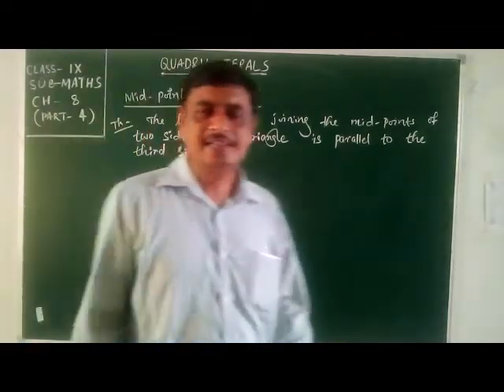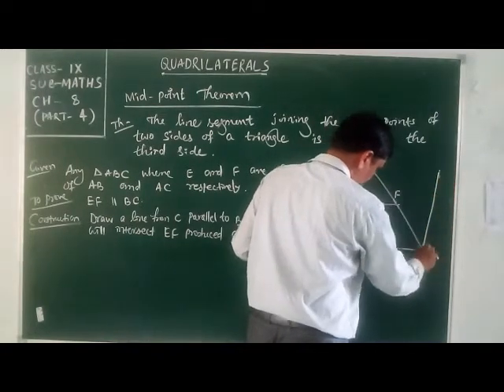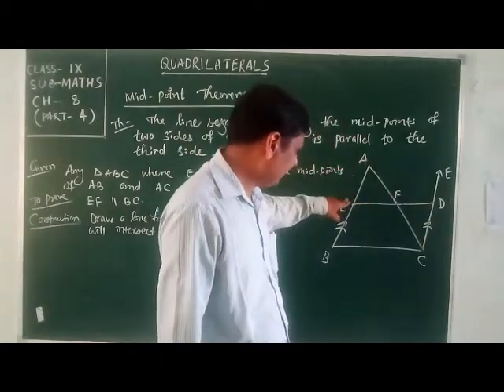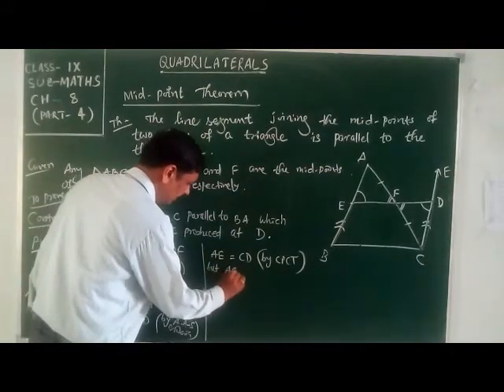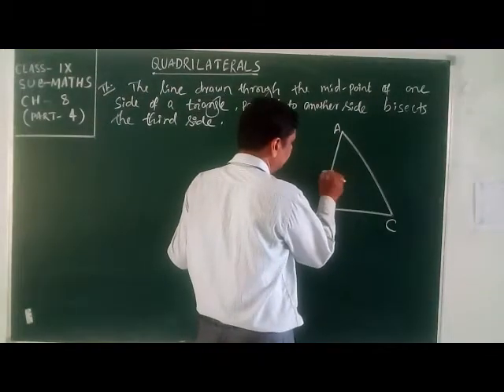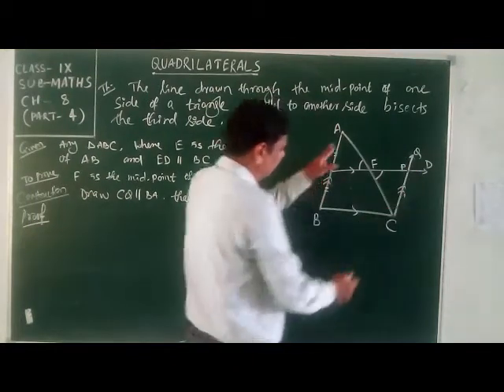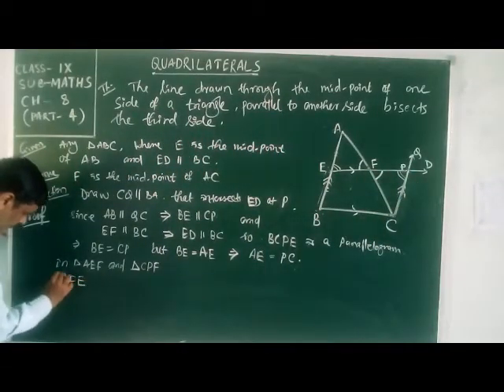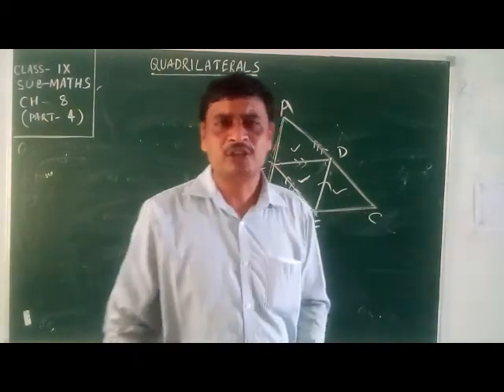Std. IX, Sub: - Maths, Chapter No. 8, By Mr. A. Saraph